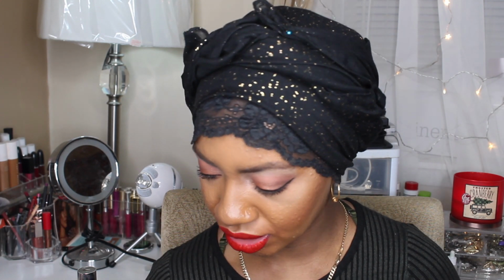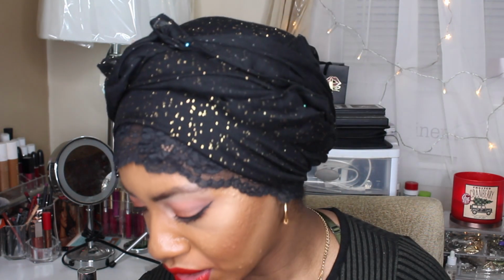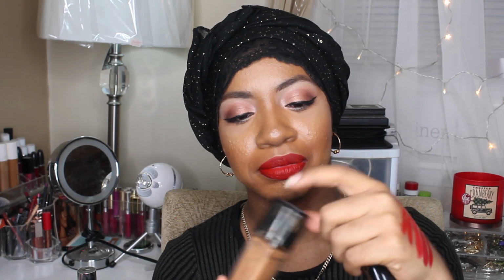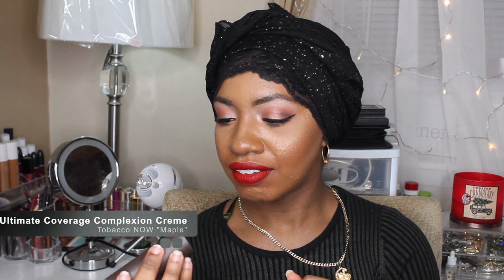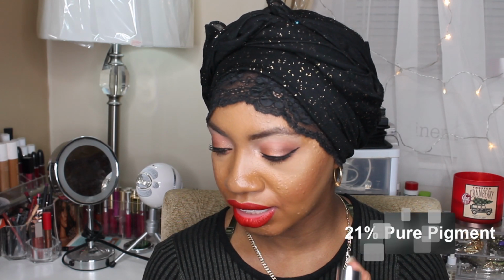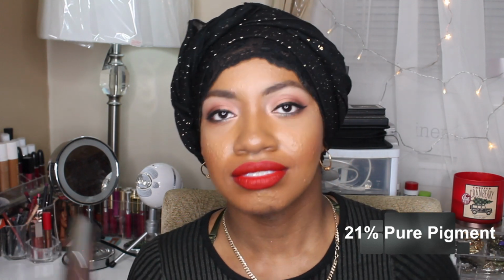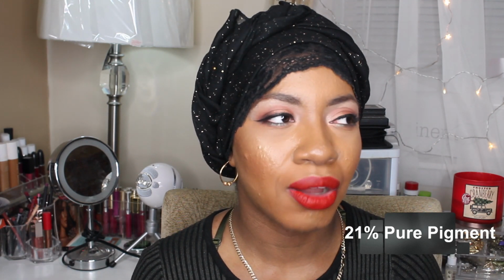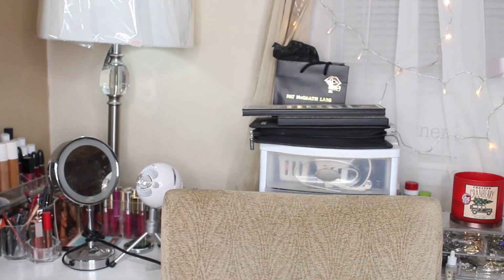An Oily Girl’s Guide: To Foundation |AleemaBeautyTv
Hey guys! I rounded up my top 5 favorite foundations.

Products Shown:
Estee Lauder Double Wear -5W2 +6W1
L’Oreal Pro Matte - 109 Classic Tan
Lancome Teint Idole Ultra liquid 460
Lancome Teint Idole Ultra Stick 450
BECCA Ultimate Coverage Creme - Tobacco now “Maple”
Maybelline Fit Me Matte & Poreless -330 Toffee +*350 Coconut

FTC: All products were purchased with my own money unless it’s marked with a “*”. All thoughts and opinions expressed are my own.